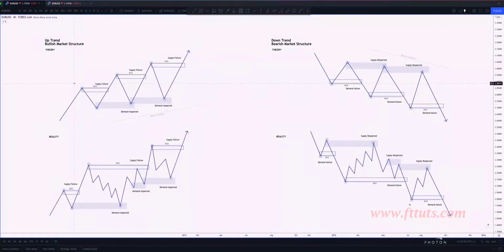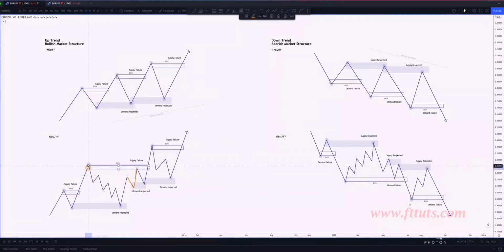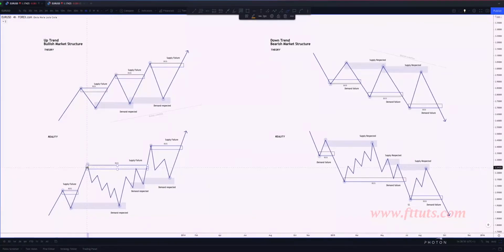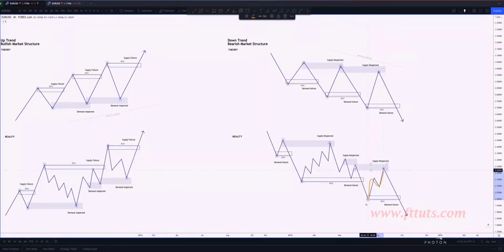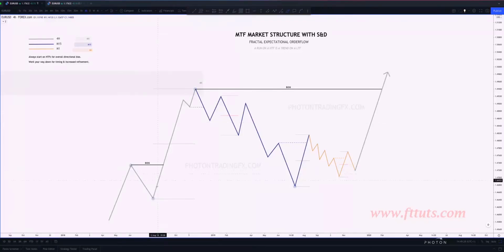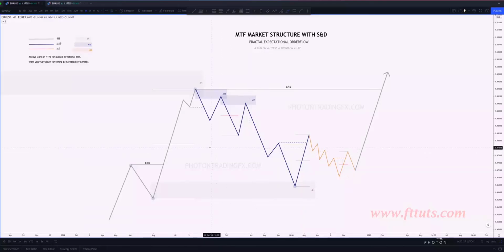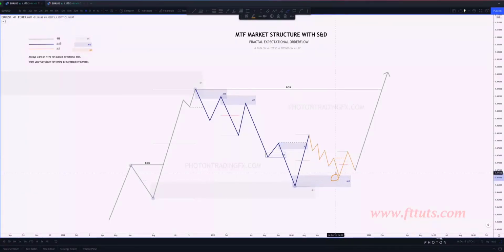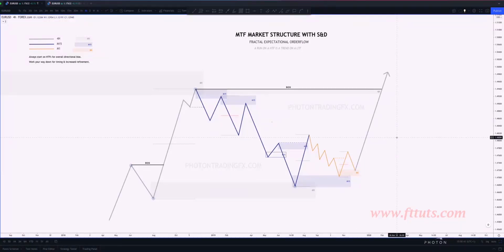cryptocurrency scalping 47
S_D Structure Zones